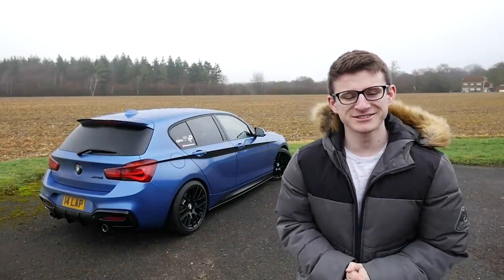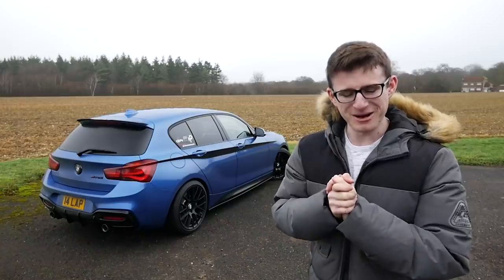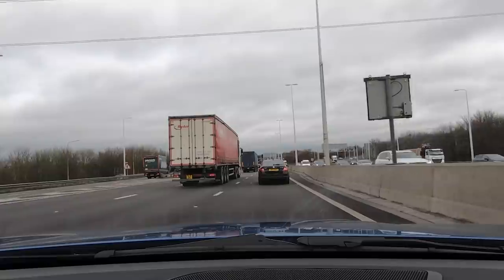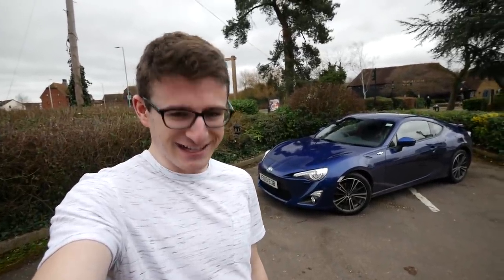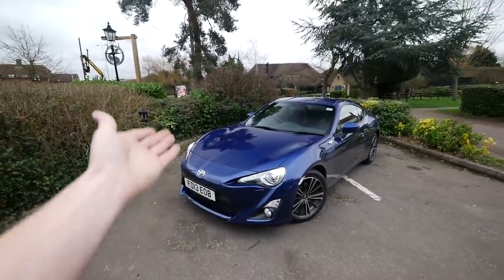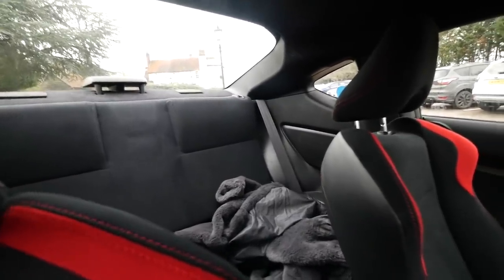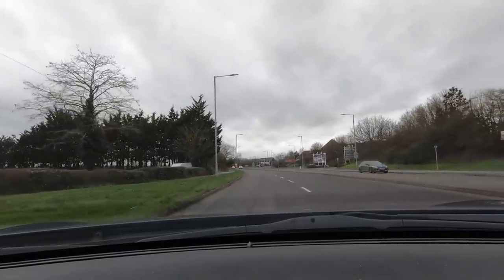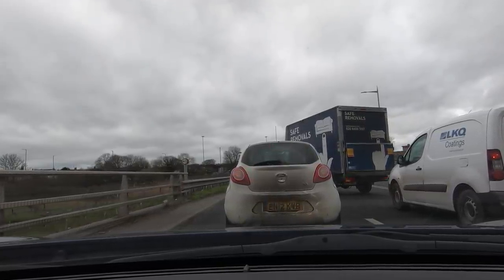I BOUGHT A _____ !! | My New Project Car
COLLECTION DAY OF MY NEW PROJECT CAR!!